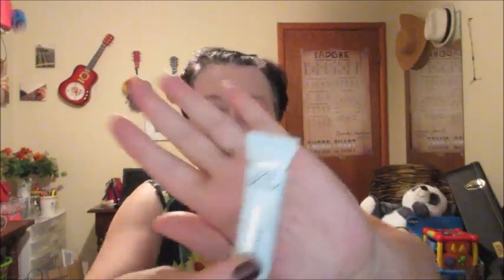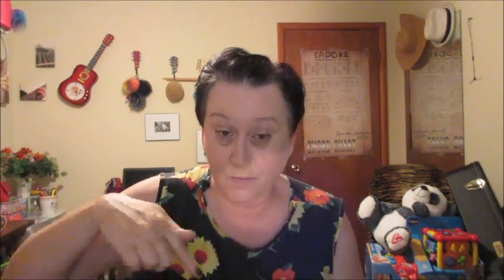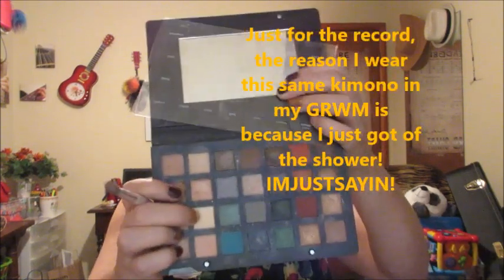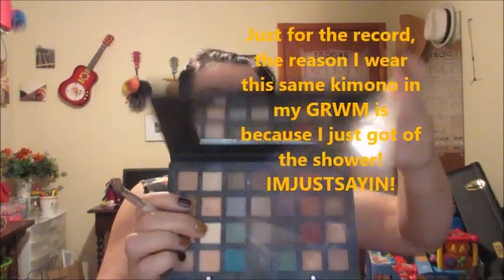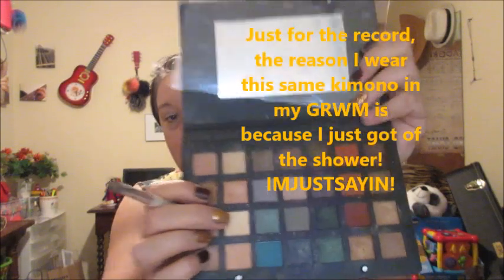GRWM: Lets Do Green with Gold Glitter / My Halloween Look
Ok, so we are gonna play again in the greens this time!  I hope u enjoy watching.